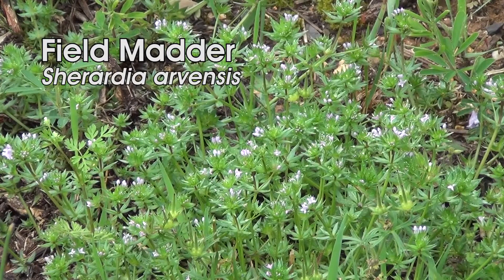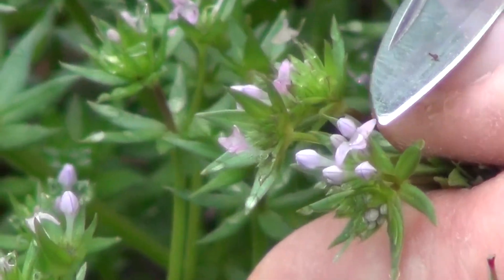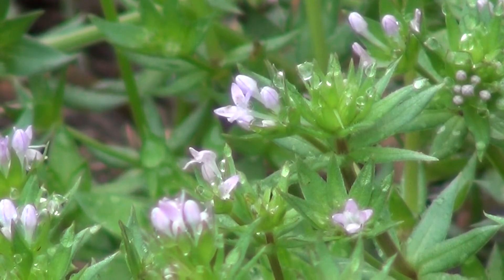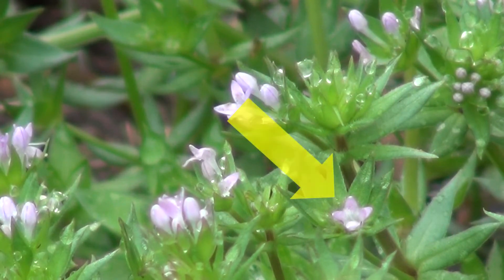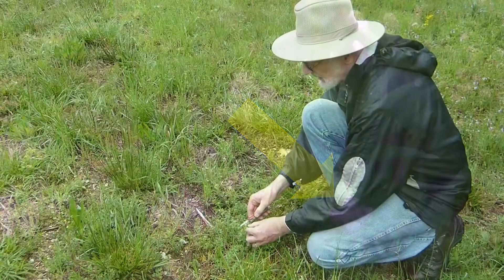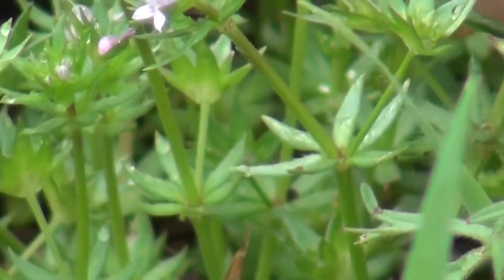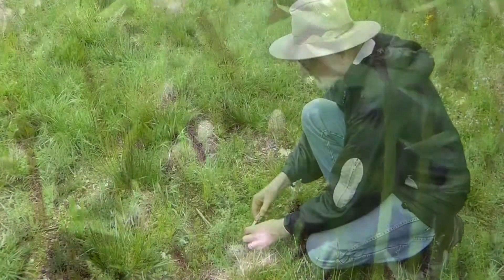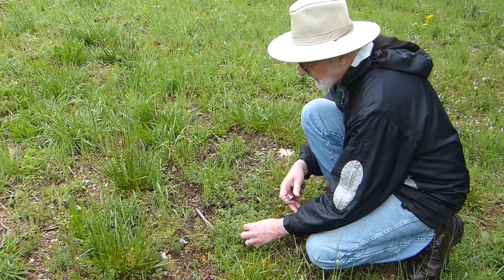Lawns & Meadows: Field Madder